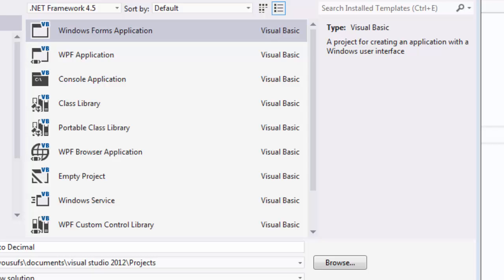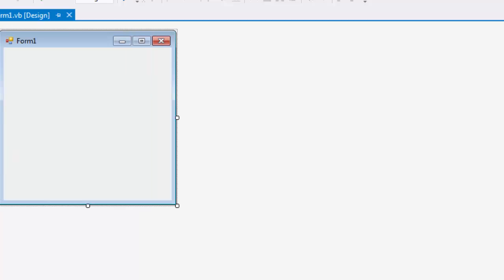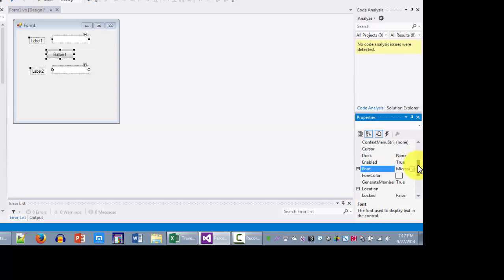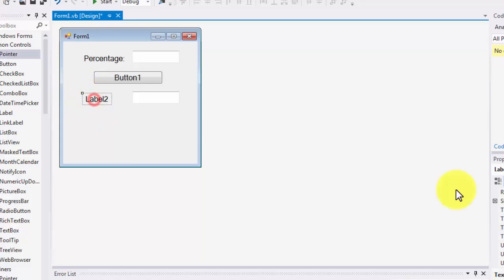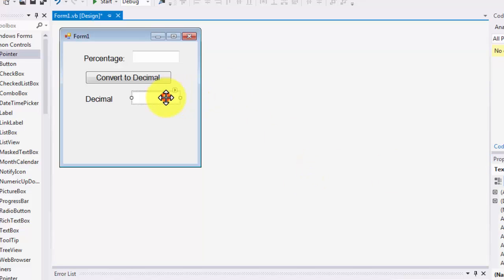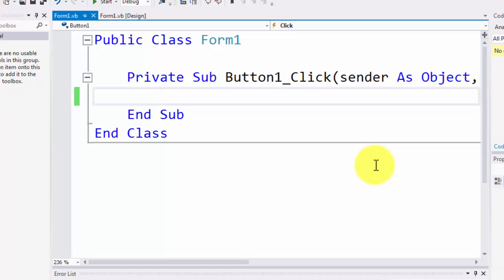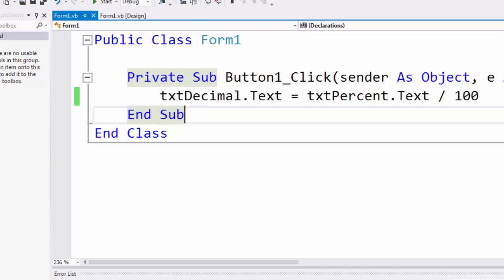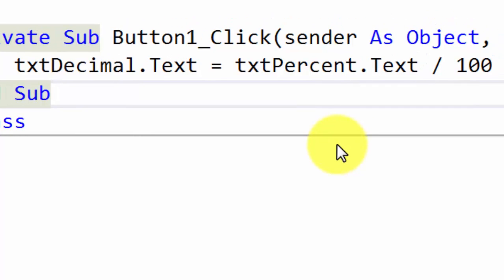Visual Basic - Assignment 3 Decimal to Percent Problem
This video teaches how to convert percent into decimal.